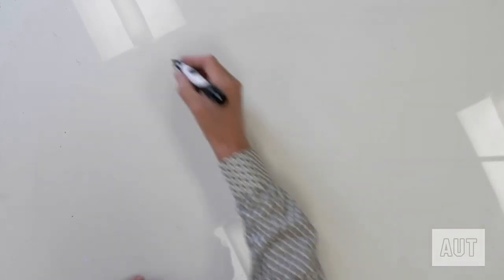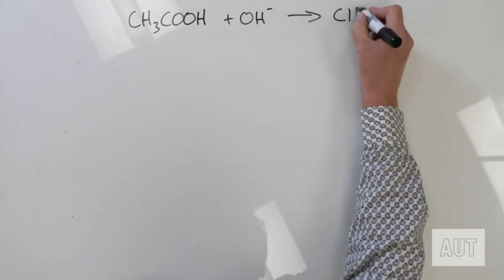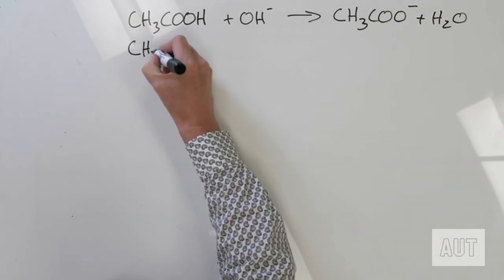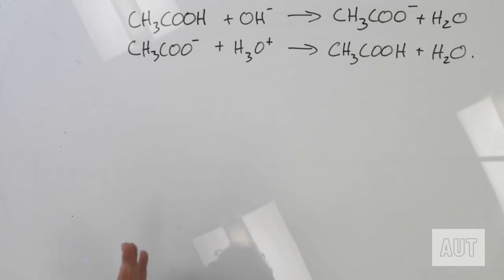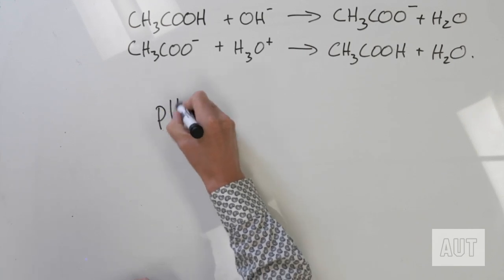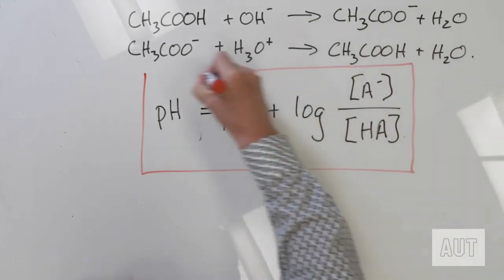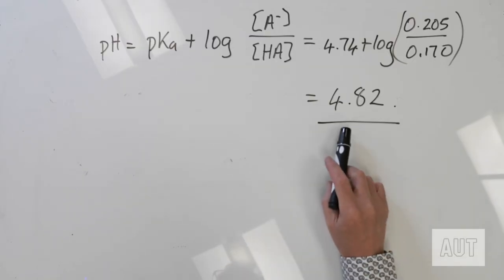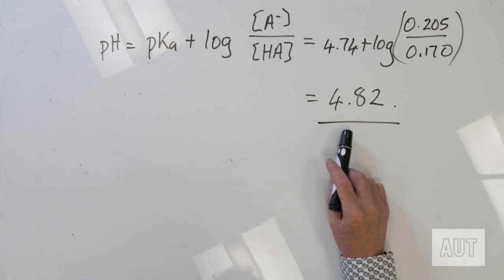Acids and Bases: Buffer Solutions 1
Having talked about weak acids and bases, not it's time for buffers. Prof Al, form AUT's chemistry department, outlines the fundamentals of buffer solutions, and shows how to get and equation named after yourself for merely rearranging another question.

The worked problems:
1) 1.00 L of a buffer solution was prepared in which [CH₃COOH] = 0.150 mol L⁻¹ and [CH₃COO⁻] = 0.225 mol L⁻¹. Calculate the pH of this buffer solution, given that pKa(CH₃COOH) = 4.74.
2) If f 100 mL of 0.200 mol L⁻¹ HCl is added to the above buffer solution.